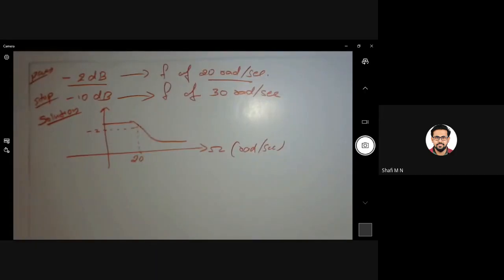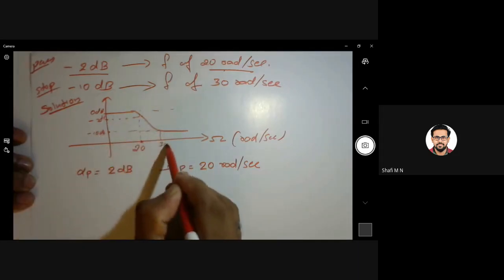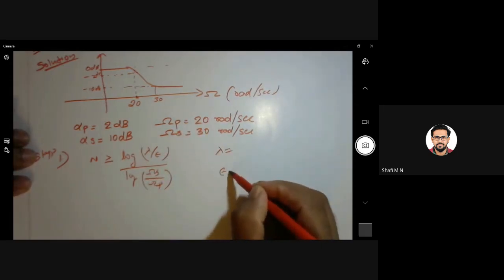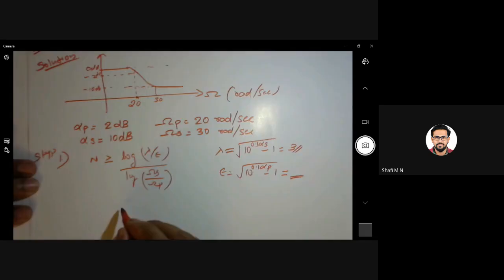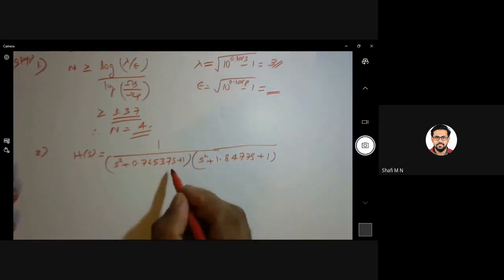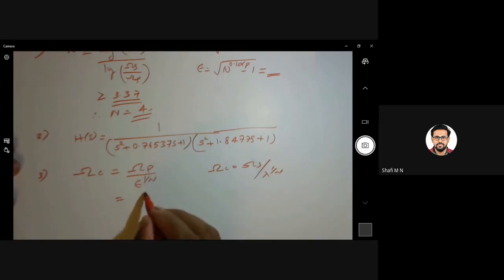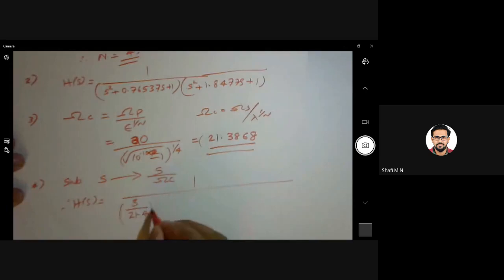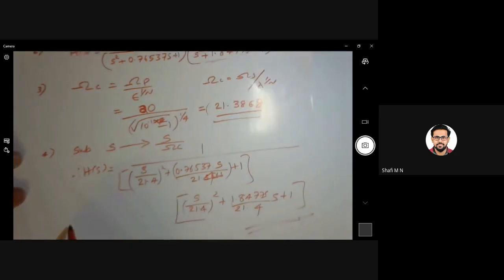39 IIR Design Butterworth LPF